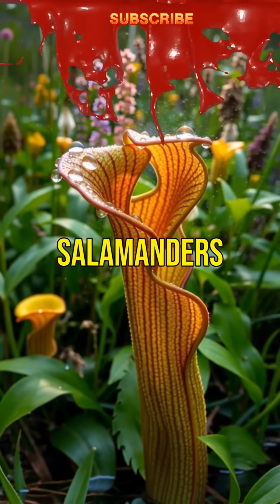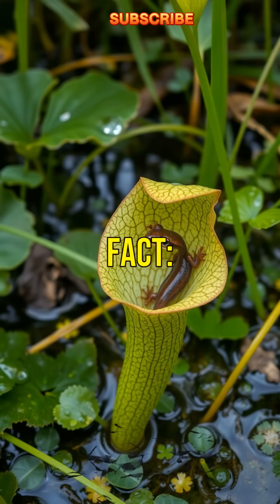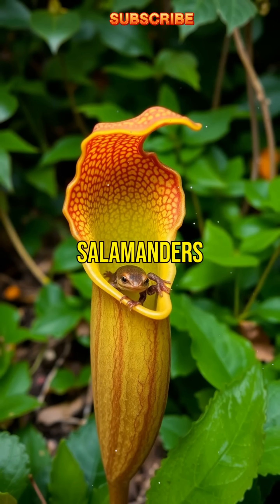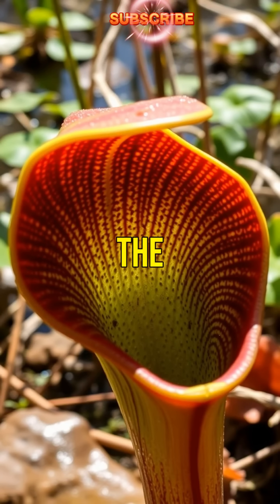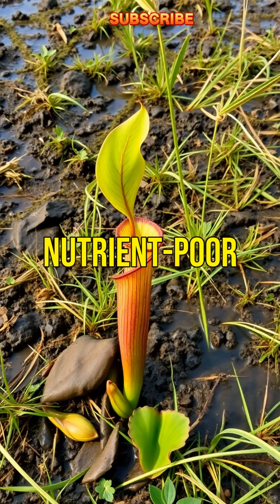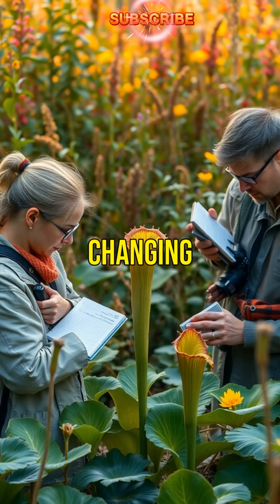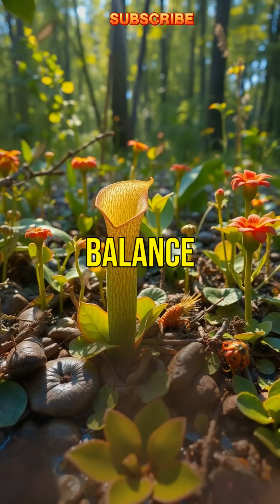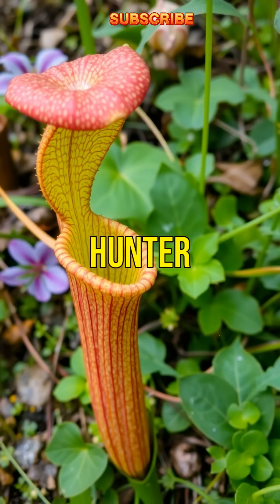The Shocking Secret of the Northern Pitcher Plant!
Discover the astonishing world of the Northern Pitcher Plant, a carnivorous marvel that traps salamanders! Learn how this unique predator lures its prey, digests it, and thrives in nutrient-poor environments. Join us as we unveil the surprising behaviors that challenge our understanding of nature! 🌿✨